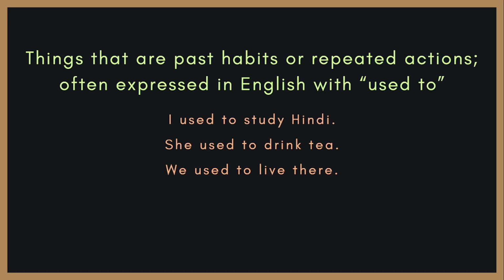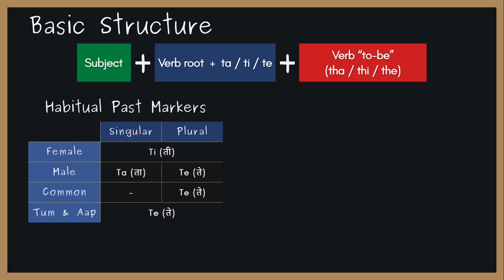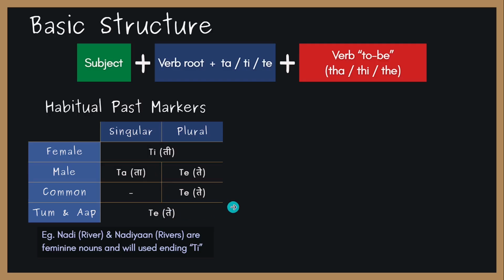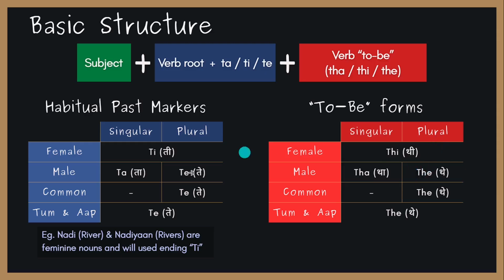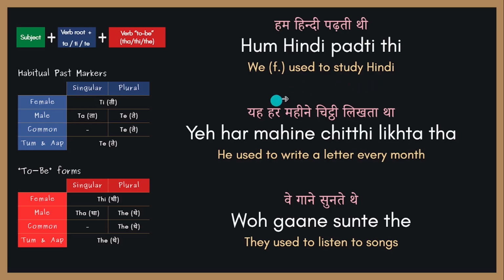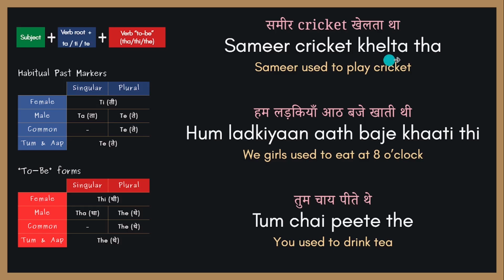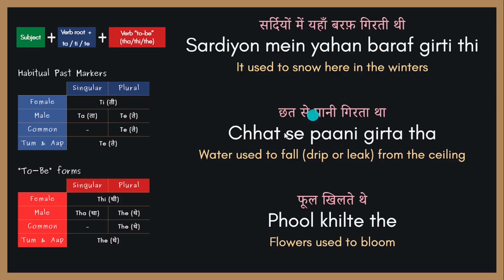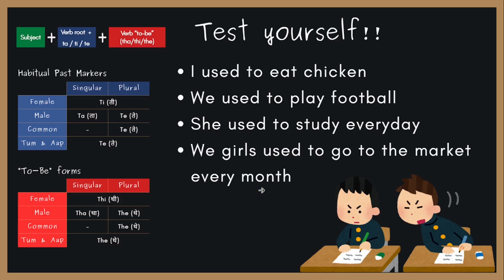What is Habitual Past tense in Hindi | Tenses for beginners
Learn the Habitual Past tense in Hindi. This tense is used to talk about things that are past habits or past repeated actions.

You’ll learn:
🔹 How to form habitual past sentences in Hindi
🔹 How verbs change with gender and number of the subject
🔹 Real example sentences you can start using immediately